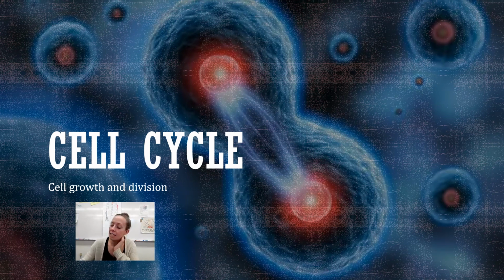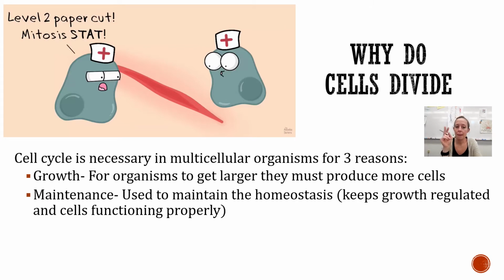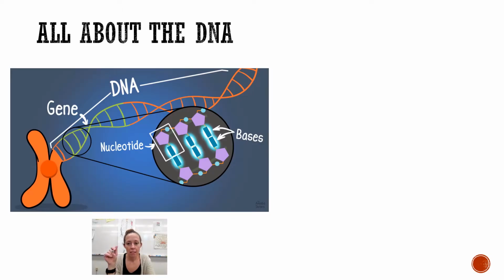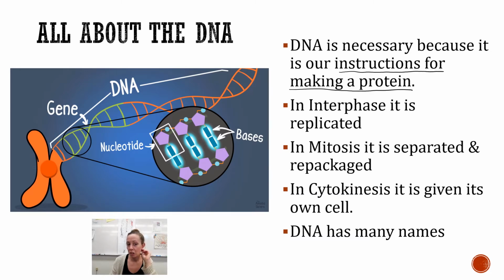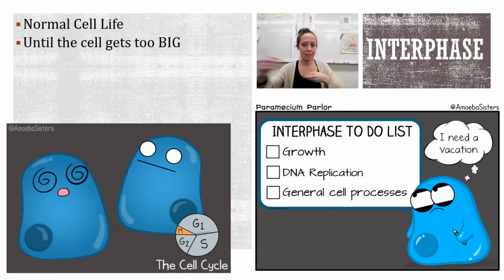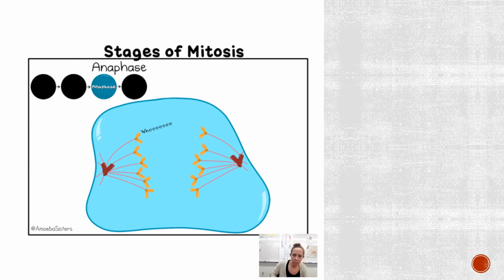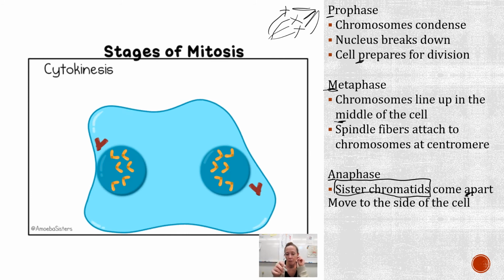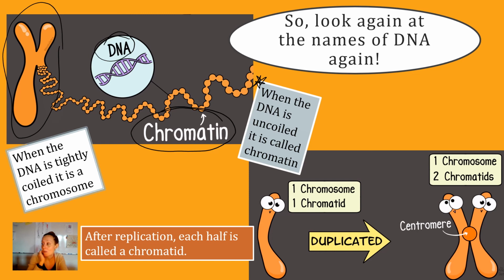2020 Mitosis Lecture